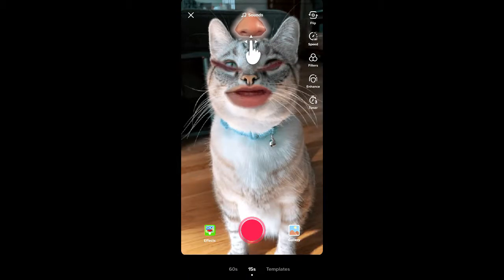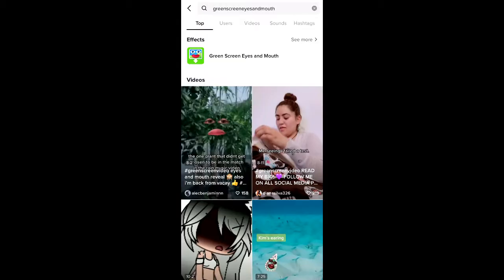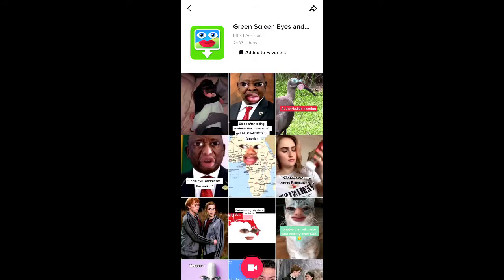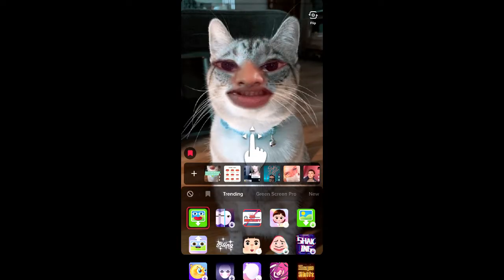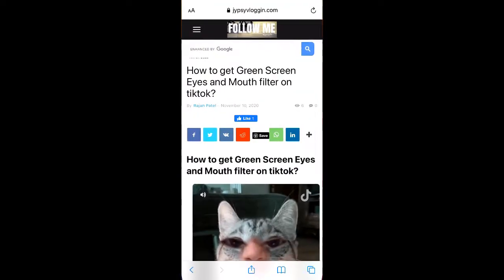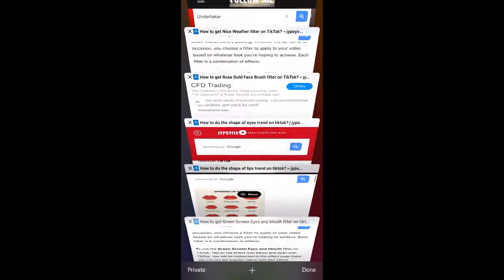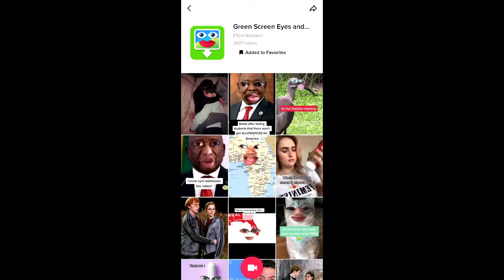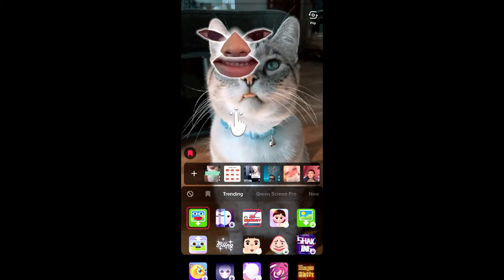How to get Green Screen Eyes and Mouth filter on tiktok